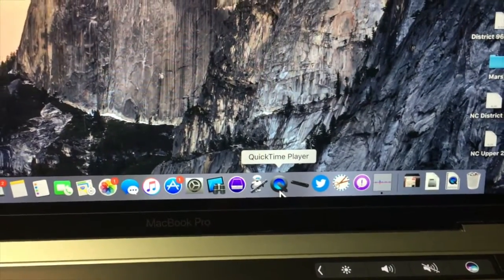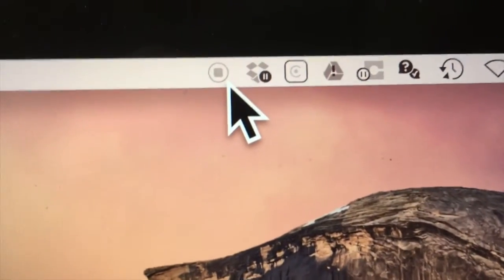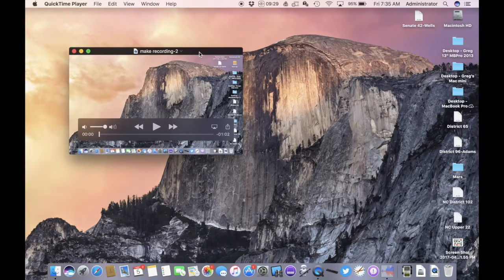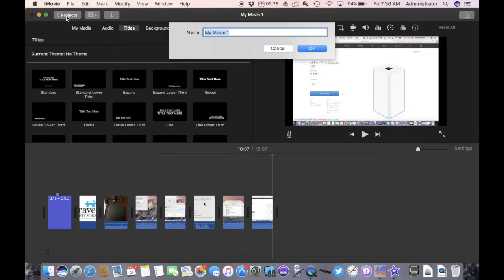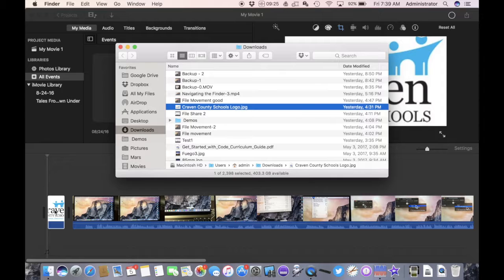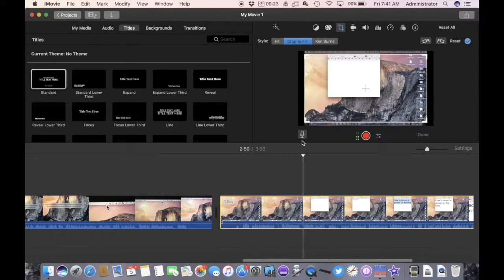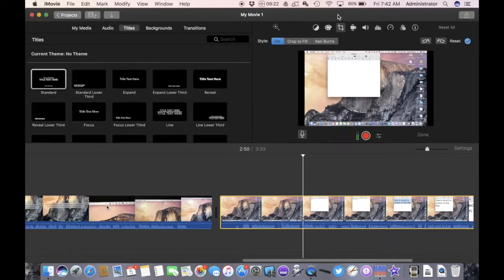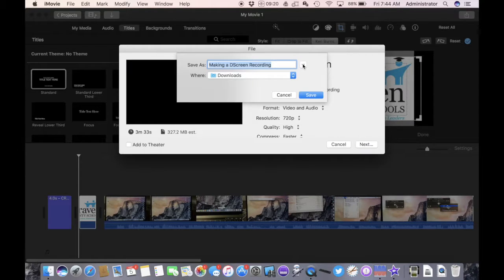Making a Screen Recording